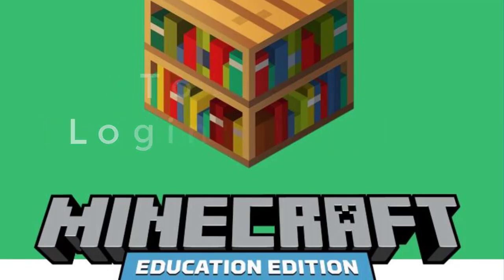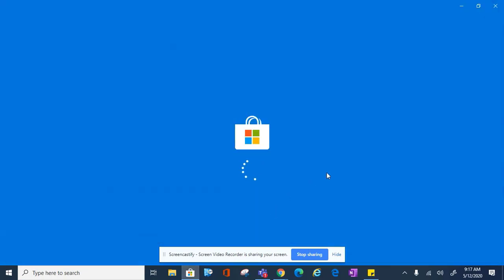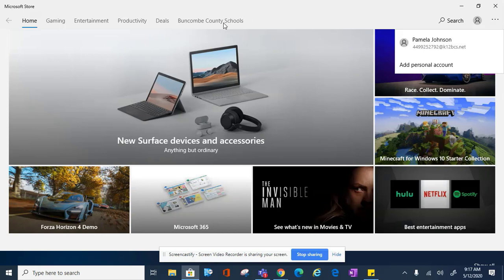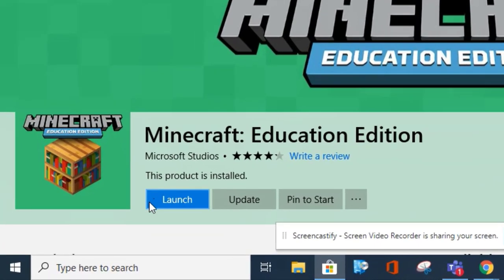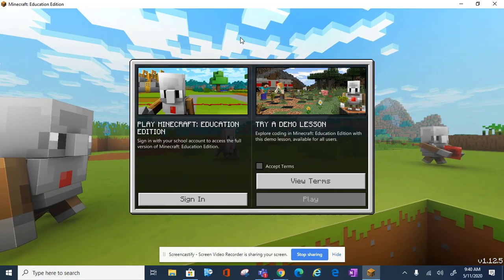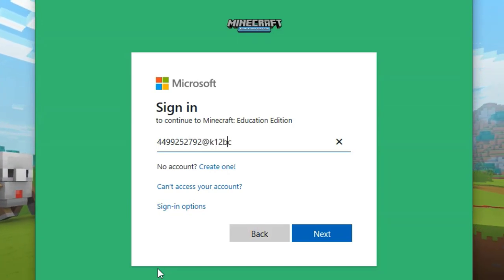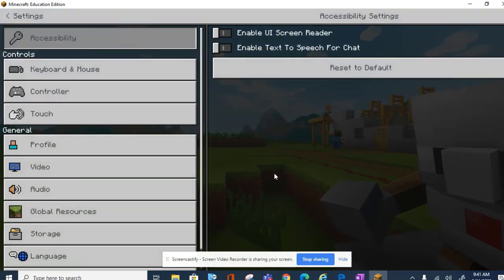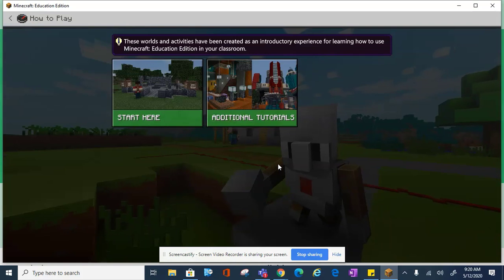BCS Minecraft Education Edition - Download and Login Instructions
This video instructs Buncombe County students on how to download the Minecraft Education Edition program to their PC.